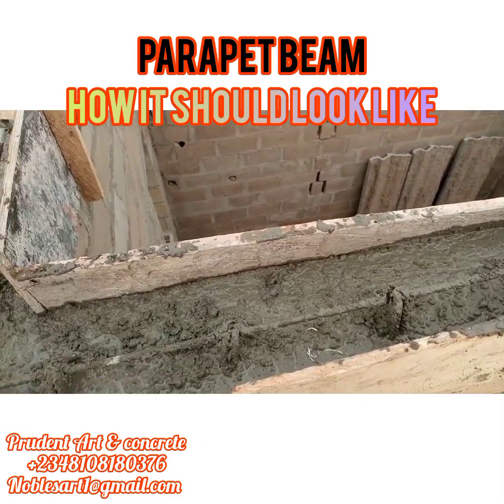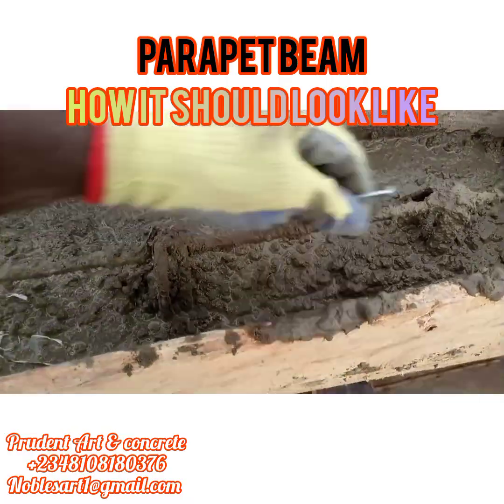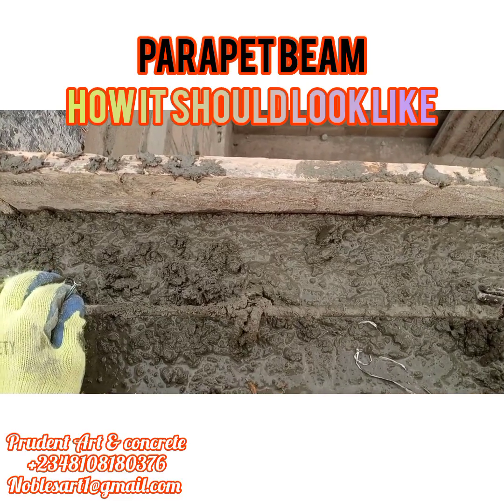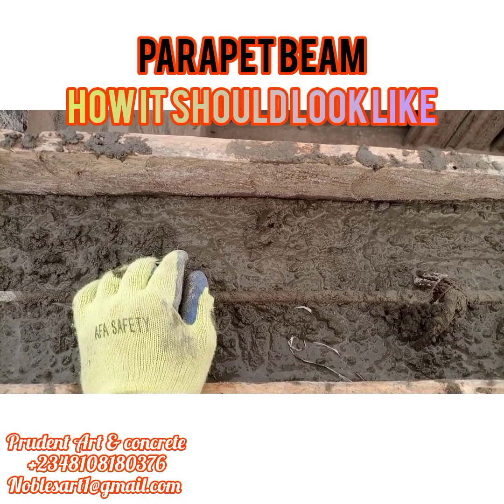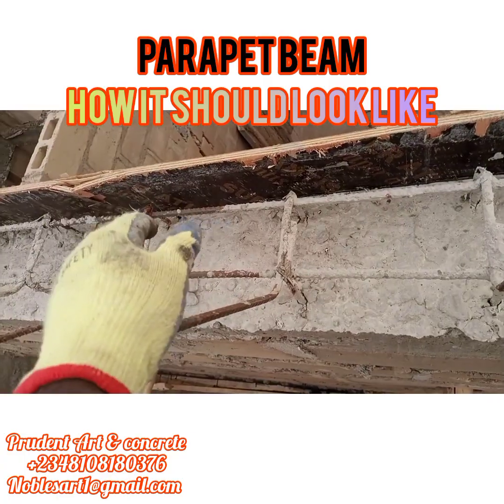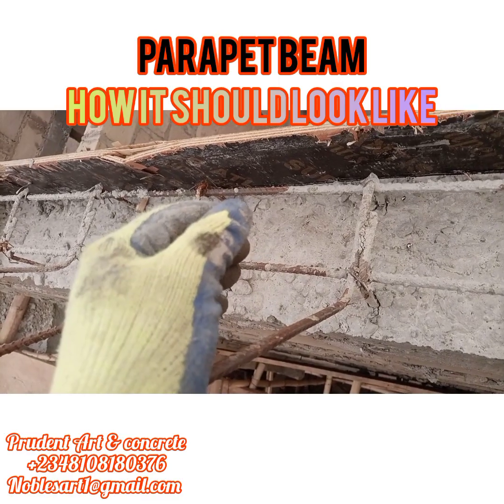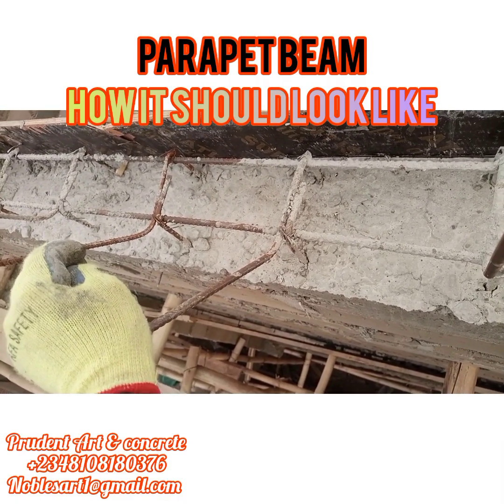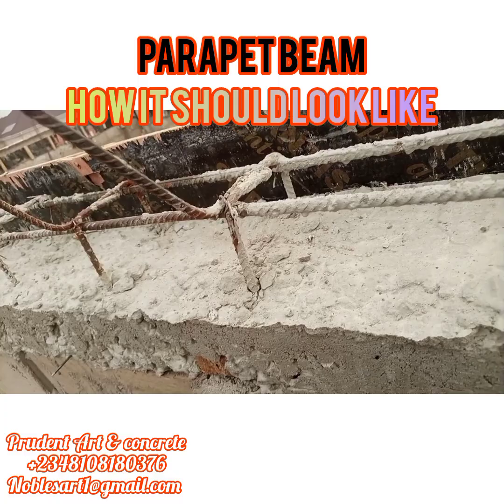how to make reinforcement Beam for parapet. must watch video for all Builders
in this video we explain detail on proper way to cast a beam for parapet installation
in this video there are two type of beam that serve different purpose, pls note that the size of you facial will determine how ornate your beam will be, most importantly, don't manage material in any aspect of your building construction.
am Emmanuel CEO prudent Art & concrete
I will be in the comment section to answer questions concerning Beam and concrete casting. thanks.